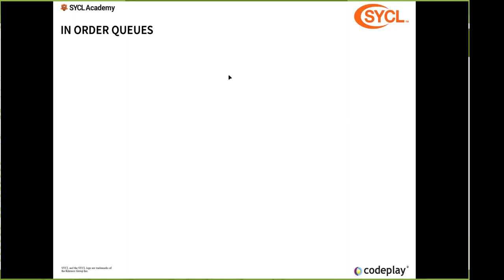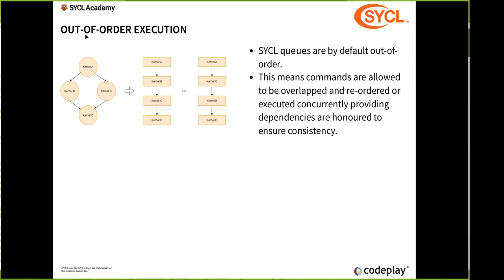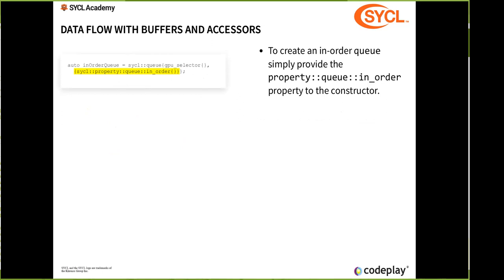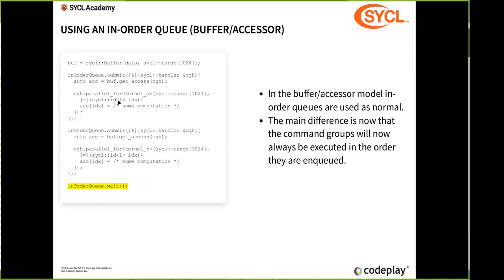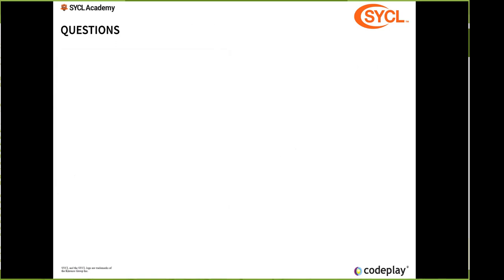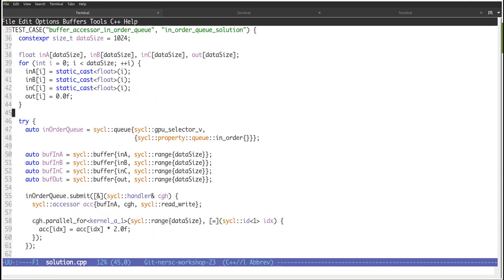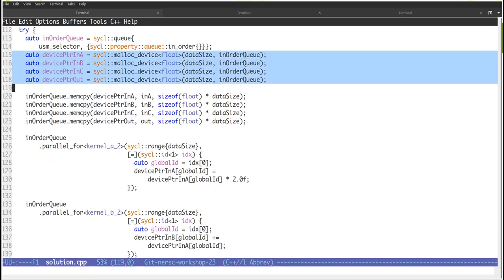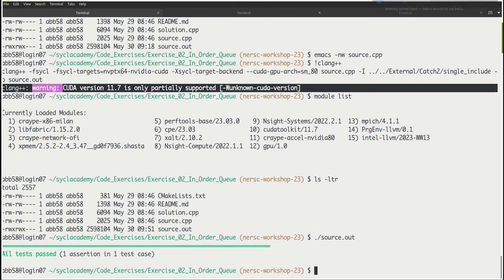2. In Order Queues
Part of the Training on Advanced SYCL Techniques and Best Practices on May 30, 2023.